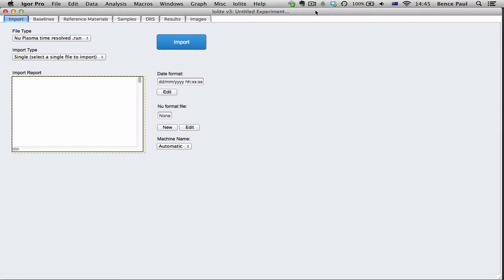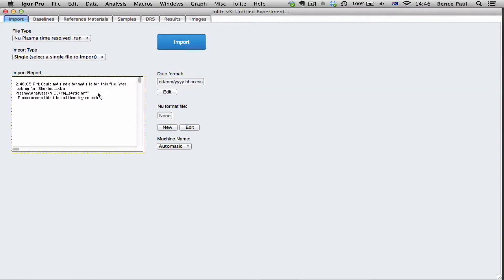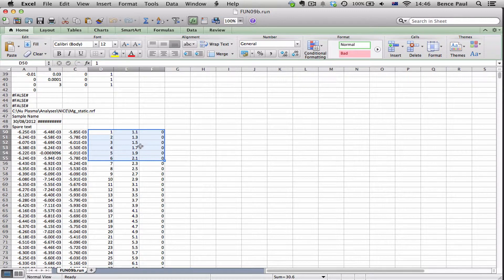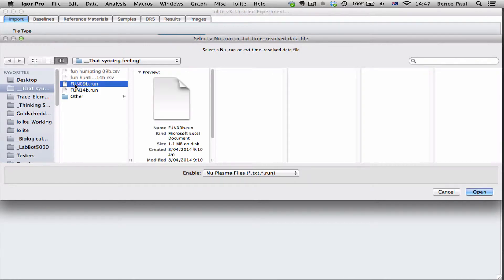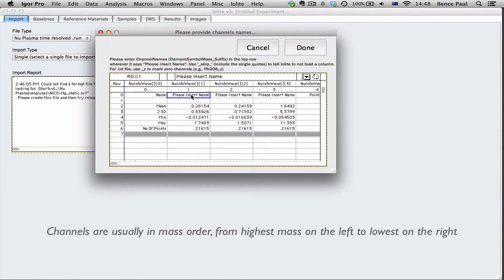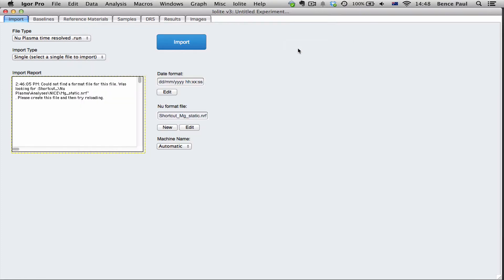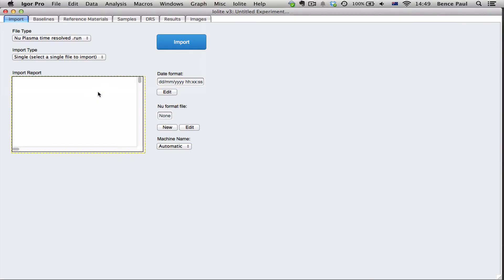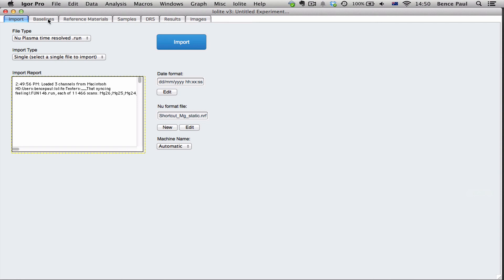Loading .run files in iolite 3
A short tutorial on how to load Nu Plasma .run files into iolite 3.